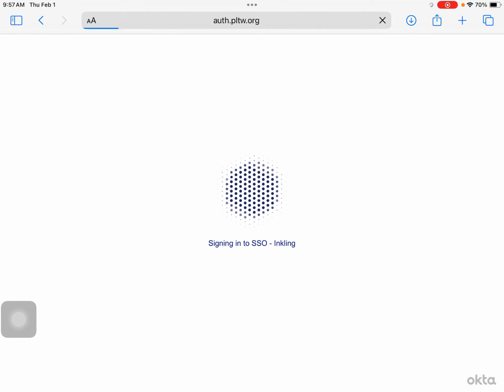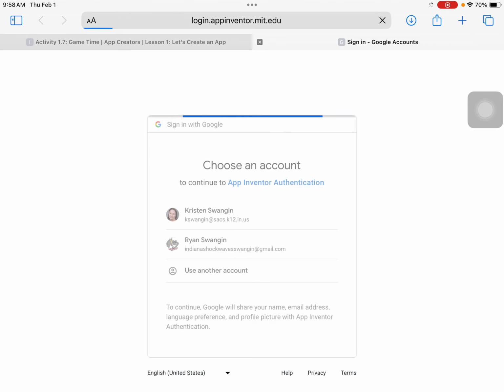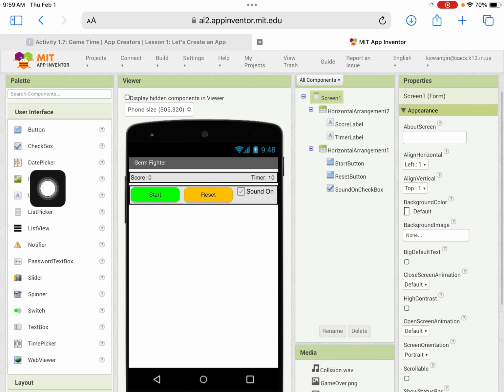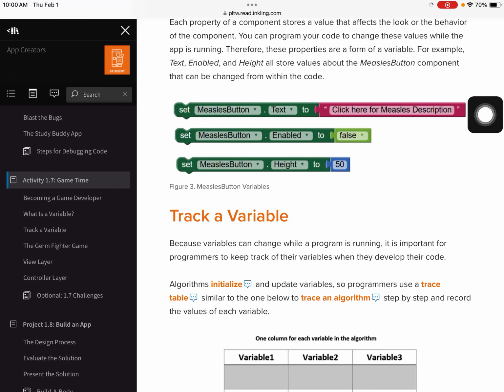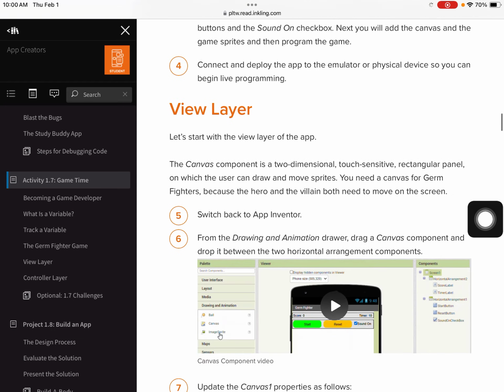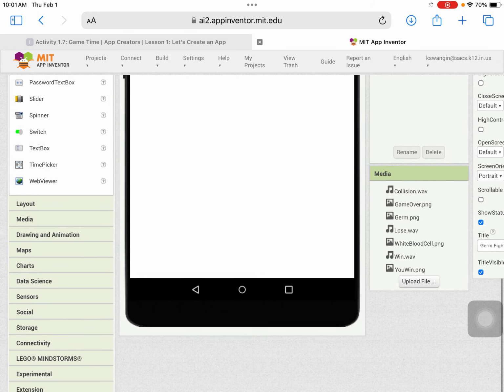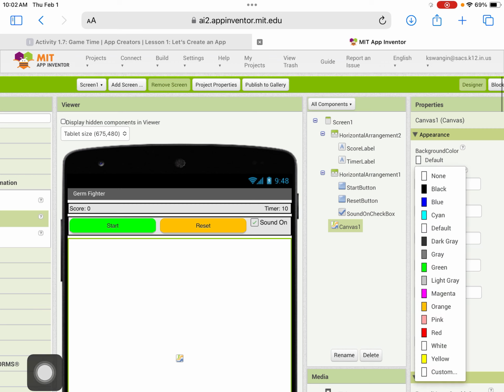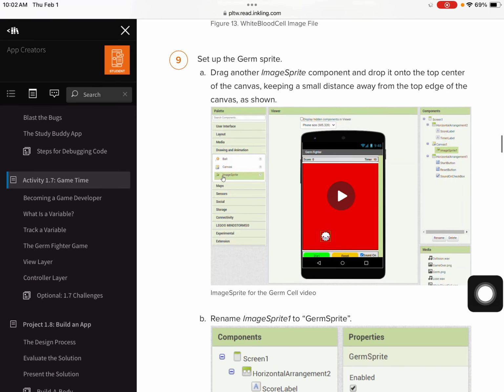App Inventor Germ Fight Start